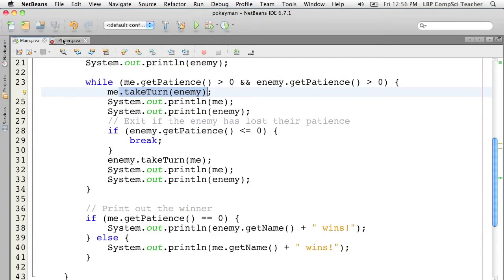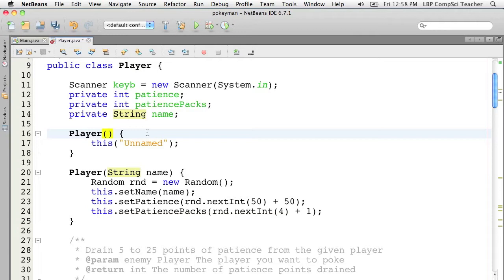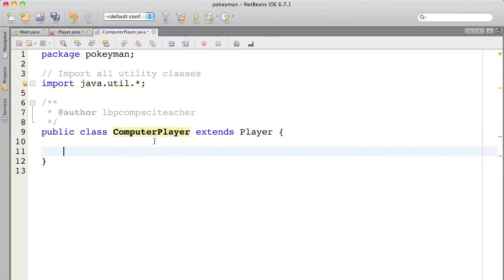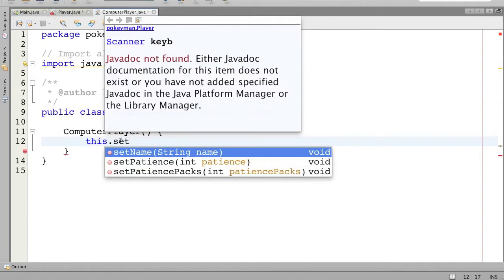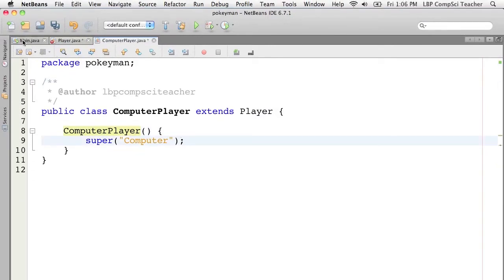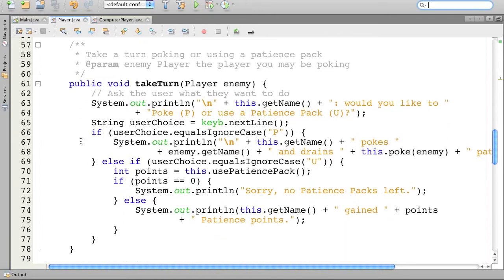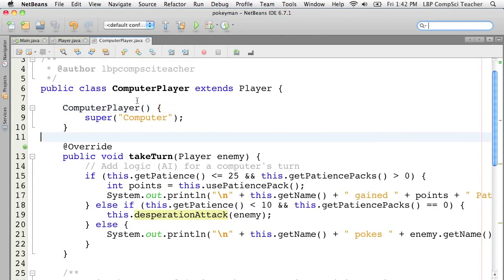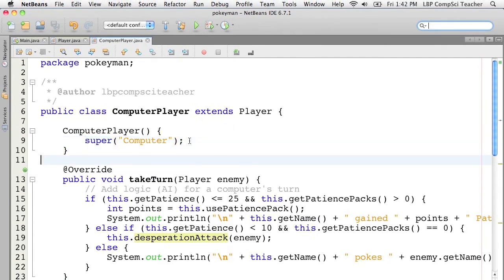Pokeyman Part 2 - OOP Concepts: Inheritance